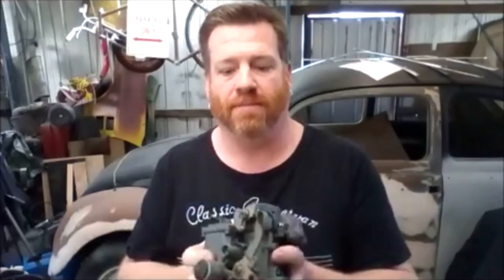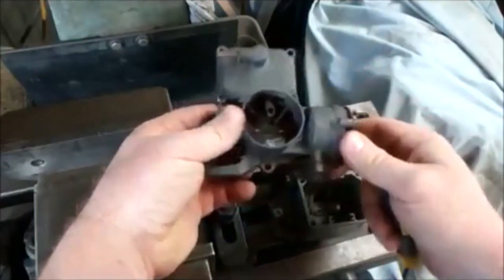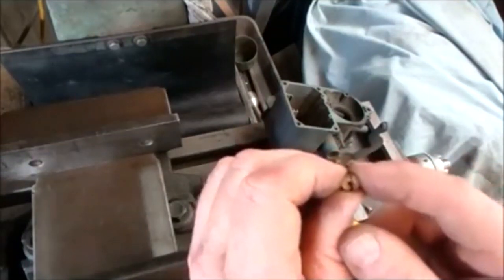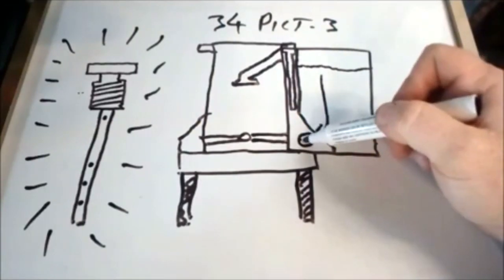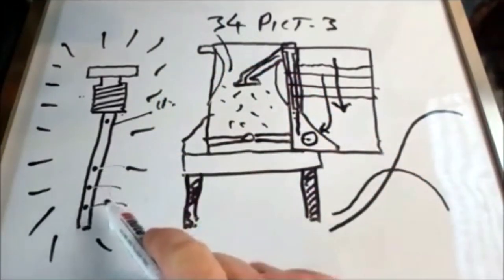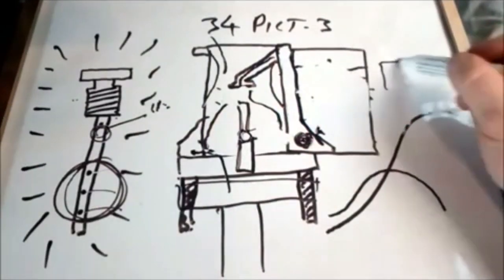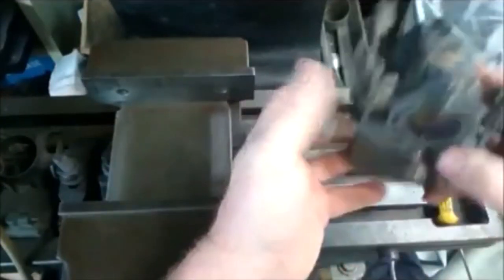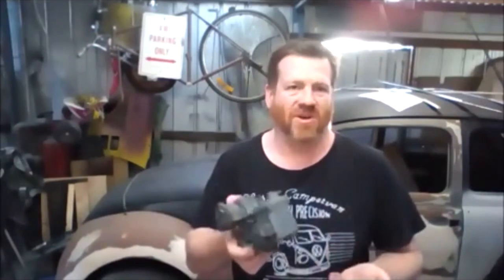Beginners How to Turbo a VW beetle using stock 34pict or EMPI 34 pict-3 Volkswagen Carburetor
In this video, I quickly explain the basics of blow through turbocharging with a VW 34pict-3 or EMPI carburetor , one of my favorite types of carburetor to turbocharging due to the ability of being very simplistic and easy to work on once set up for boost, may be of interest to1200cc ,1500cc ,1600cc ,1641cc ,1776cc , 1914cc  owners
# Everything Anthony